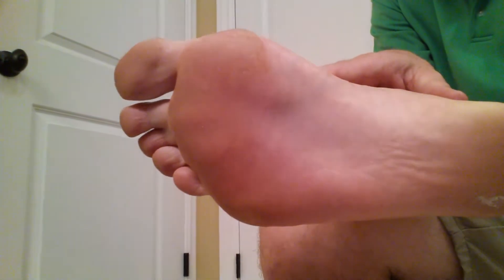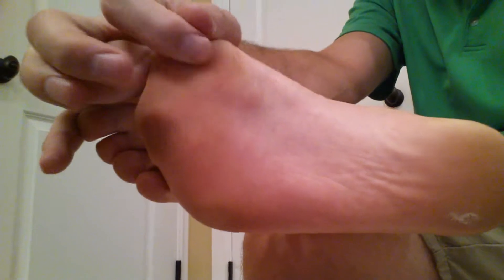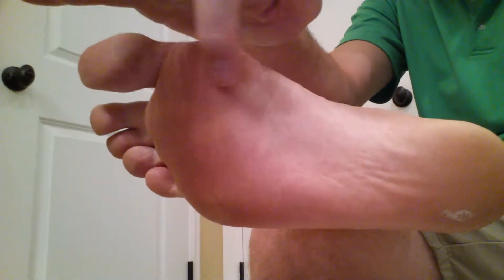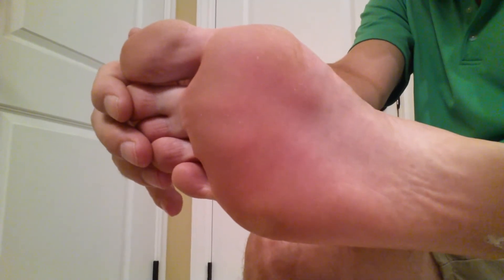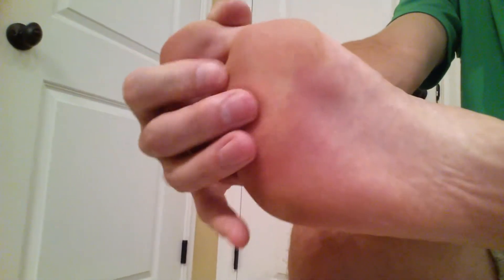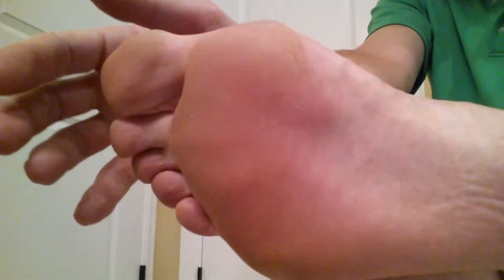How to kill verruca plantar wart fast - Get rid of verruca now (Final Results)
Everybody has been asking, "What does your foot look like now?" so I decided to put up a quick post to show how easy it was to get rid of verruca plantar wart.

If you are stuck with warts, they're easy to get rid of!  Just follow the methods I've show in my previous YouTube videos.